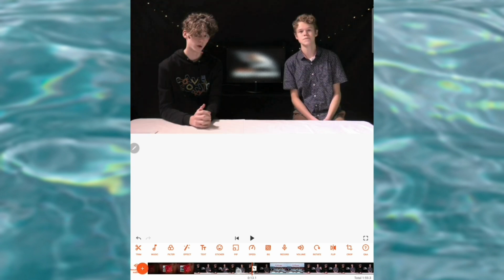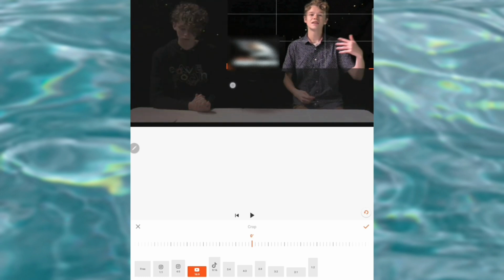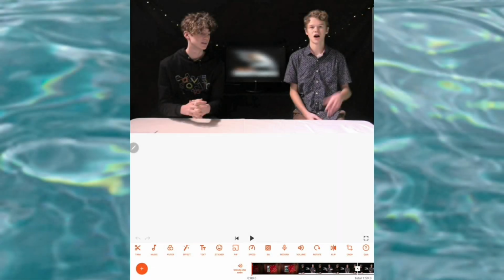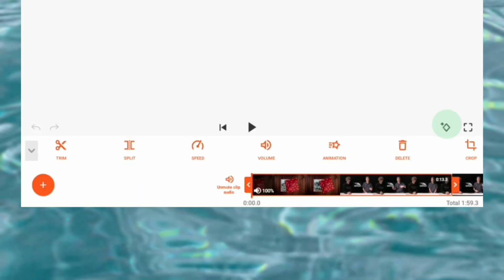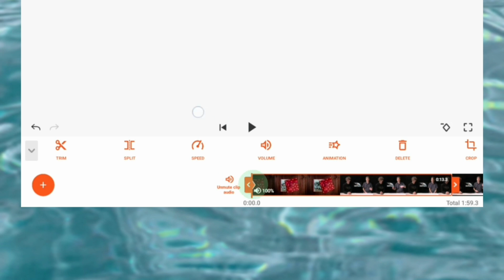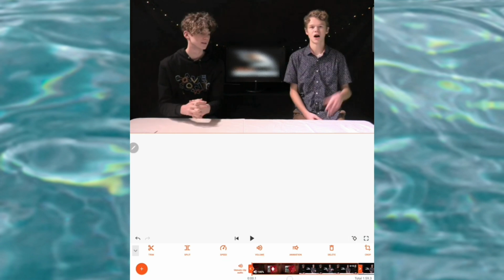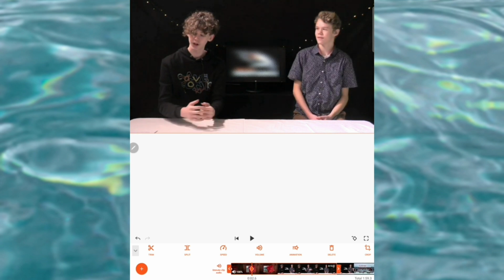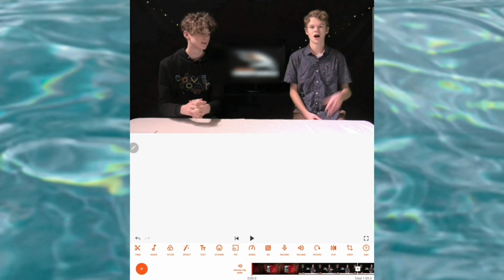How To Make Your Videos More Interesting (In Post-Production)